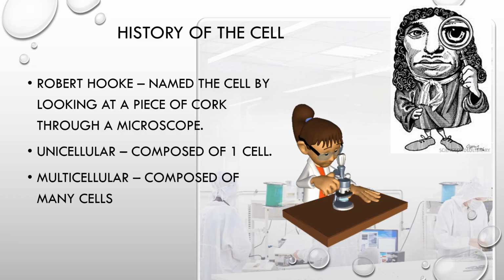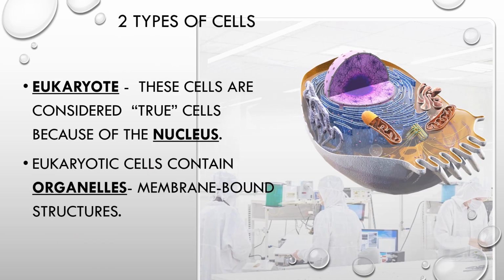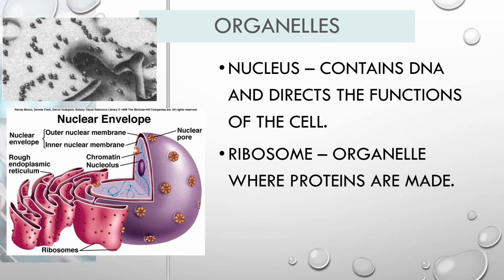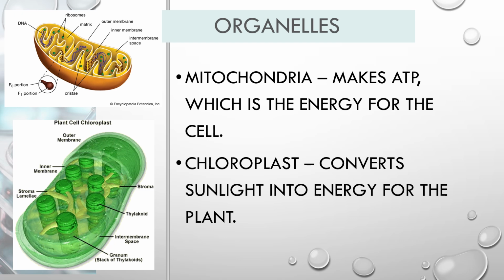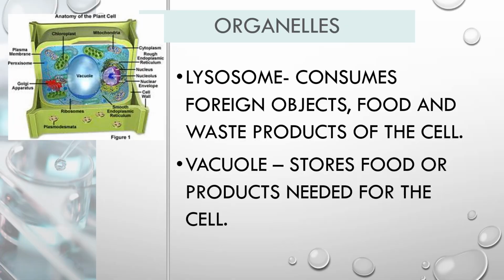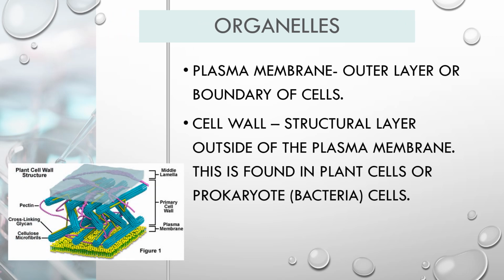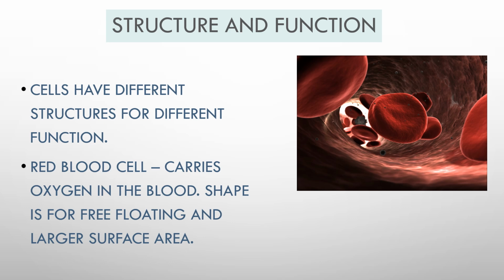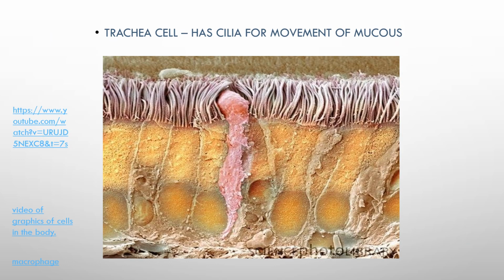cell types and organelle functions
This video discusses the cell theory, types of cells (eukaryotic and prokaryotic), organelle function and the differences between plant and animal cells. This video also shows different types of cells, such as the red blood cells, nerve cells and muscle cells. The different functions of these cells have shapes that are specific to their functions.